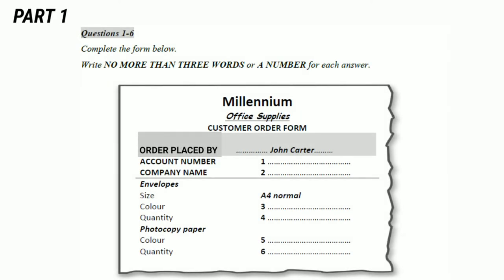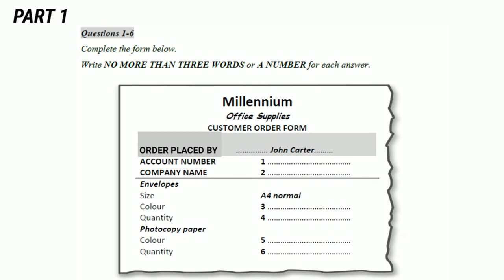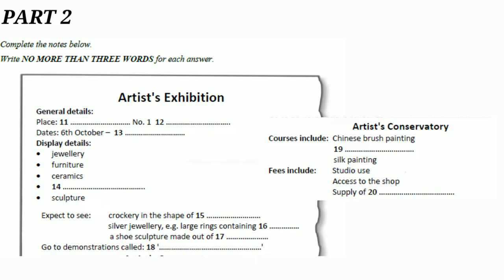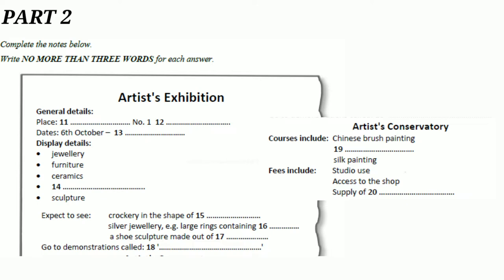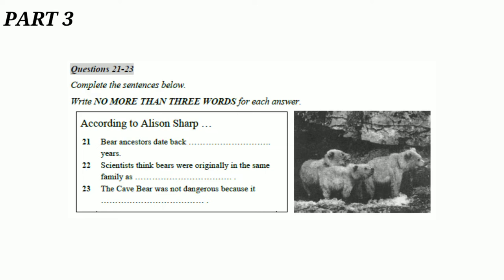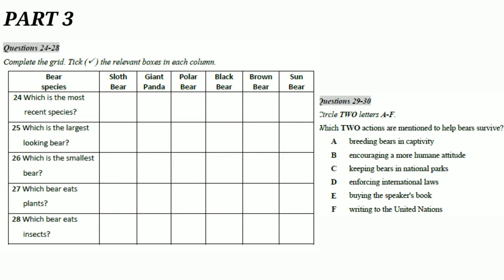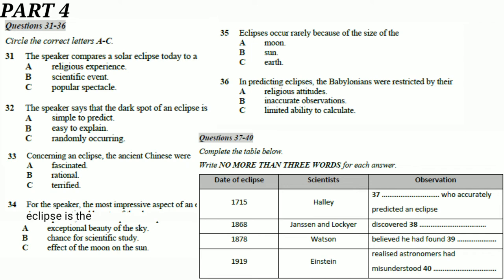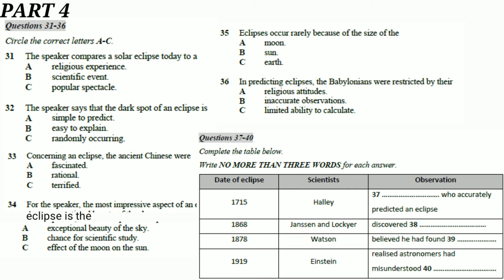Millennium Office Supplies (Customer Order Form) Listening test with answers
IELTS Practice Plus 1 Test 5 (MODIFIED)

Visit Playlist for more Helpful Videos